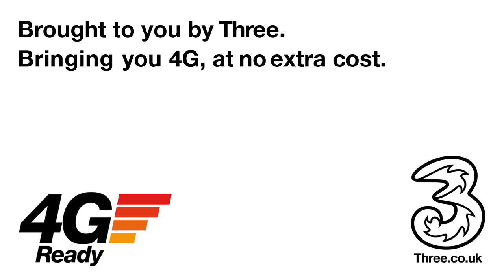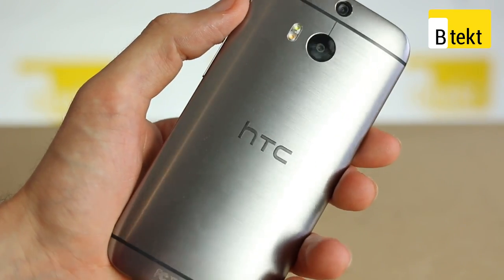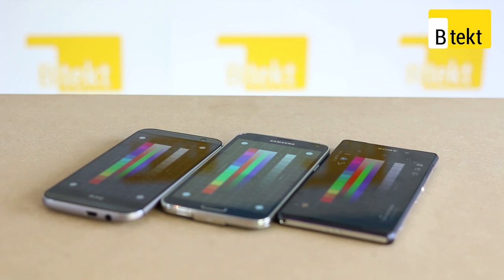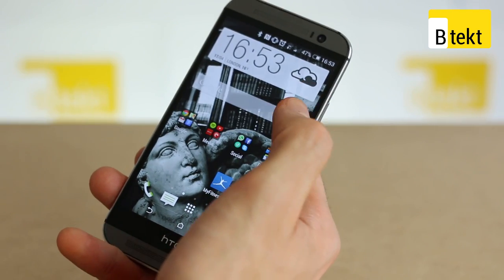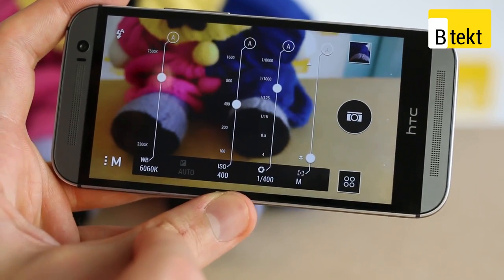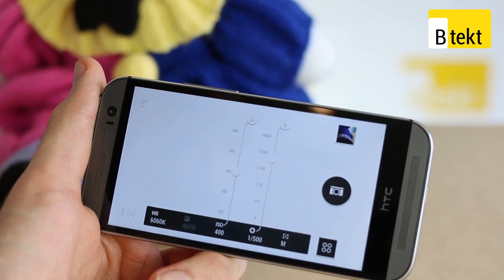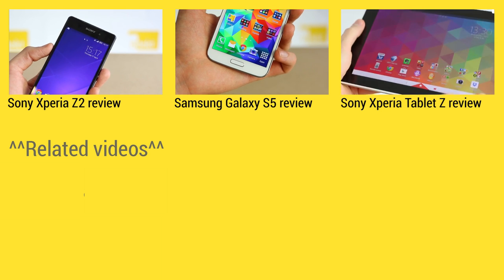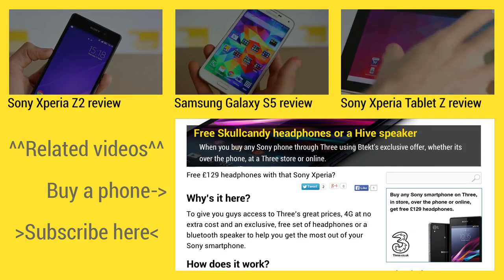HTC One M8 review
Our HTC One M8 video review is here now that we've used it alongside the Samsung Galaxy S5 and Sony Xperia Z2. Can the successor to the smartphone of 2013 live up to its predecessor and beat out the stiff competition?